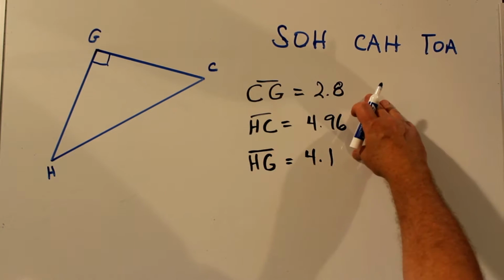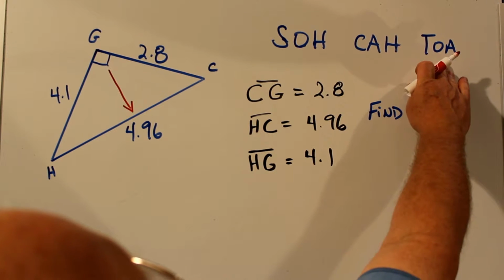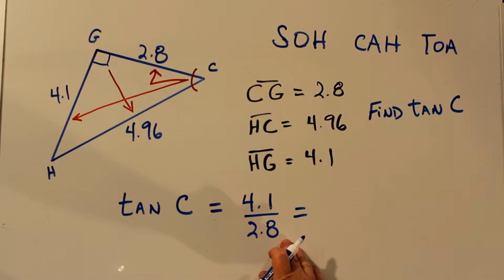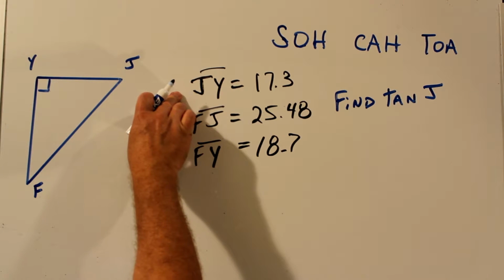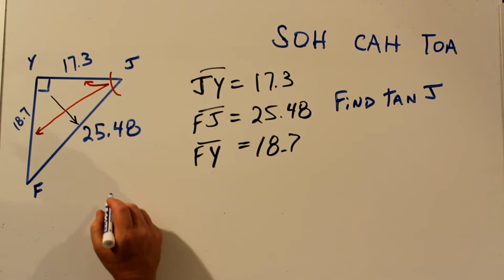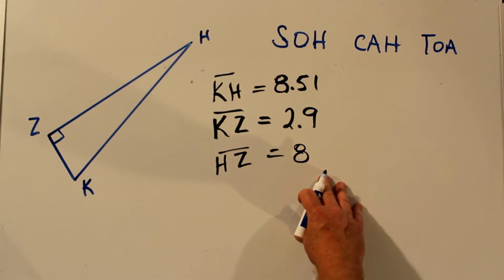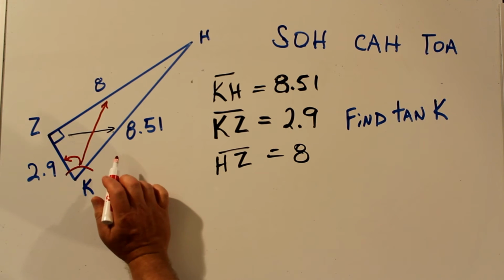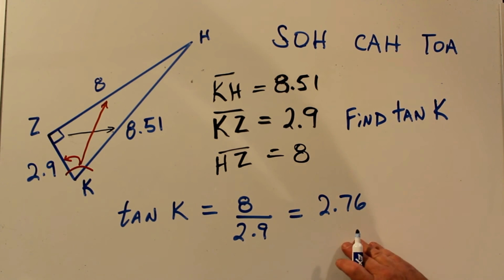How to Find the Tangent Given the Lengths of Three Sides of Triangle ✔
Easy to follow, step-by-step instructions on using the lengths of the sides of a right triangle to calculate the tangent of an angle.  Basic geometry and algebra lesson.  SOH CAH TOA discussed.